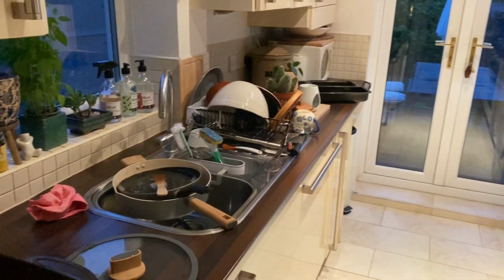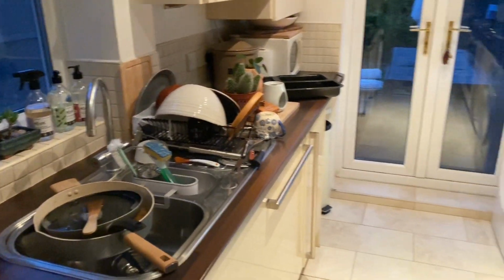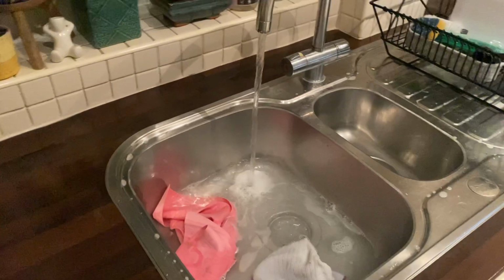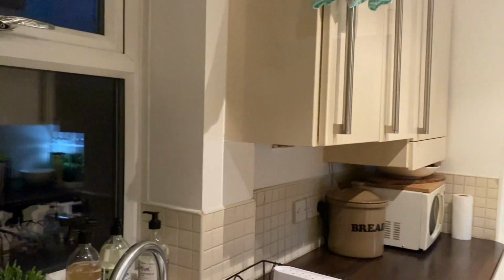LATE NIGHT KITCHEN SPEED CLEAN AND RESET | CLEANING MOTIVATION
Hi guys,

Welcome back to another video and for todays video it’s a nice relaxing kitchen clean (if you can call cleaning relaxing) - it 100% helps me switch off and relax

So this was a quick kitchen clean and reset what I do most evenings. Don’t you just love waking up and have a sparkling kitchen?

Love soph x